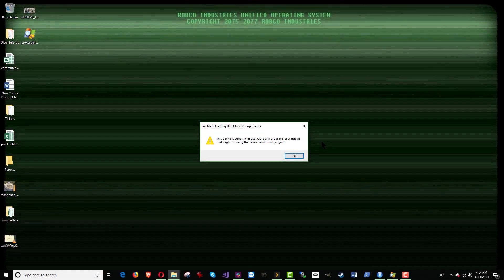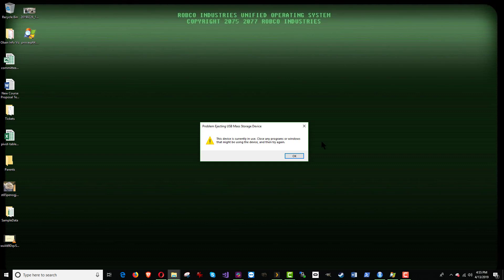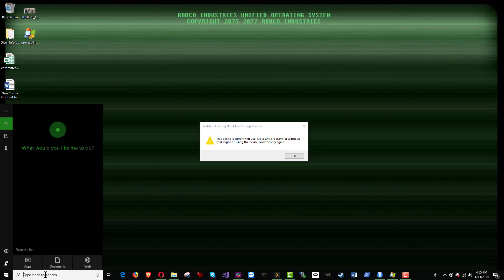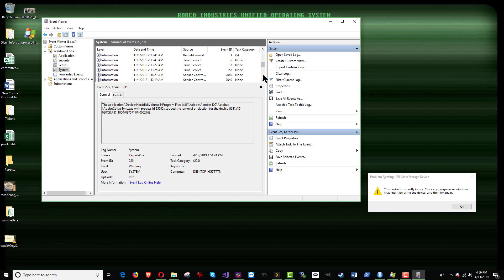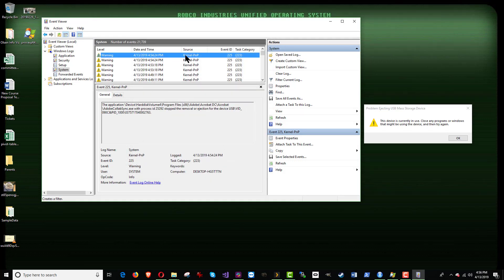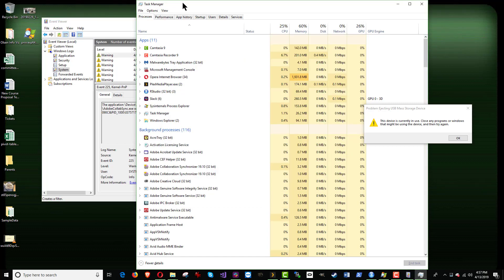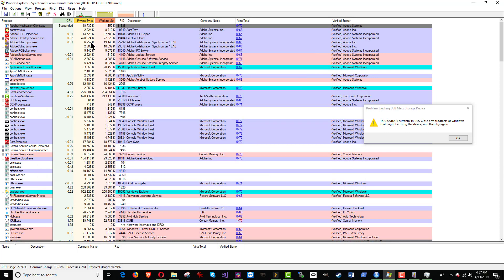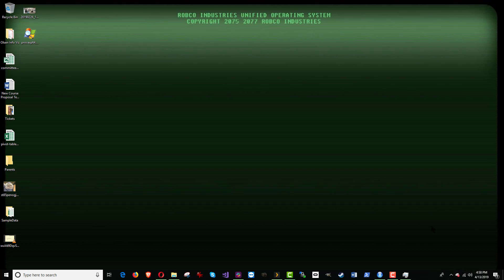How to find out why your USB drive won't eject [Win 10]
This video explains how to identify the specific process or program that is preventing your USB drive from ejecting properly, and shut it down. Win 10.